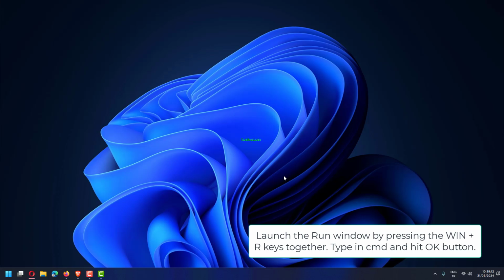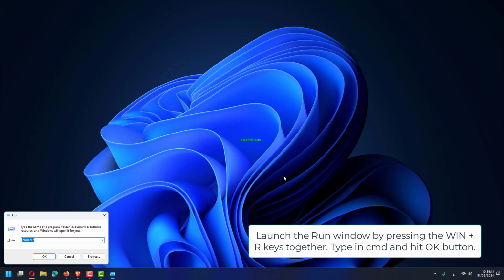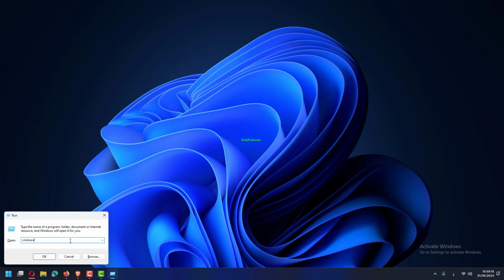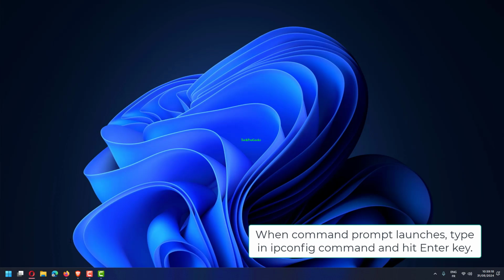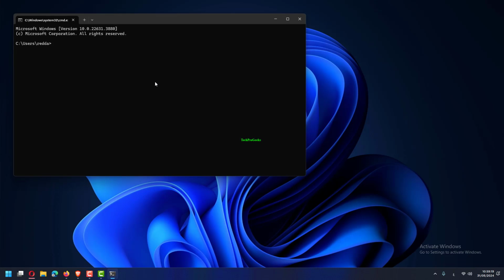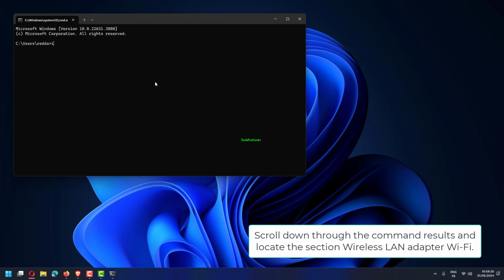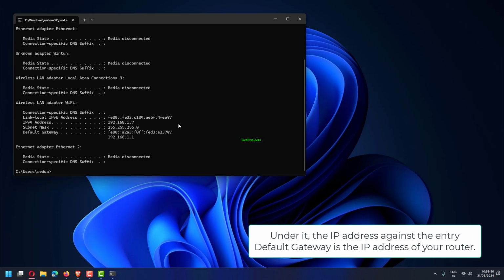How to Find the IP Address of your Router in Windows 11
Need to locate your router's IP address in Windows 11? This video walks you through the simple steps to find it, whether you're troubleshooting network issues or configuring router settings. Discover how to access this crucial information and what it can help you achieve.

00:00 Intro
00:10 Tutorial
00:56 Outro